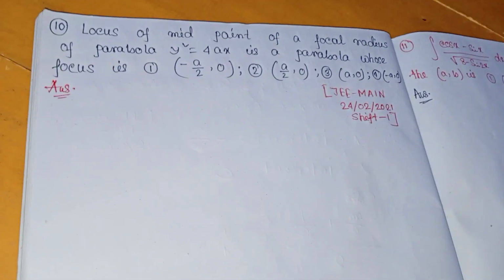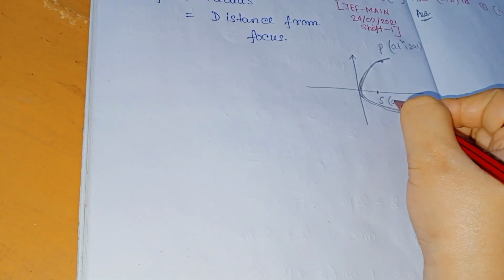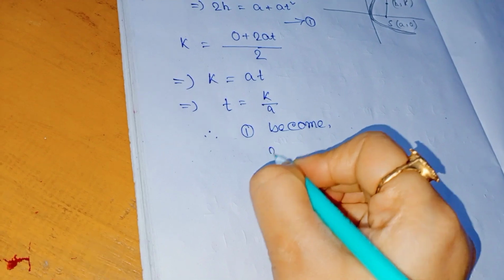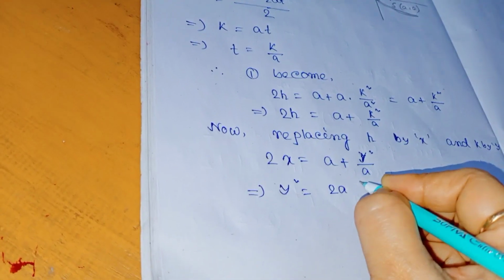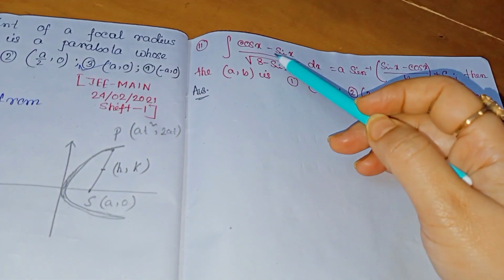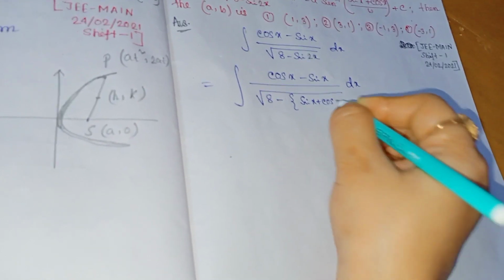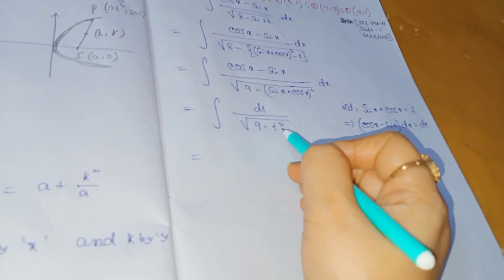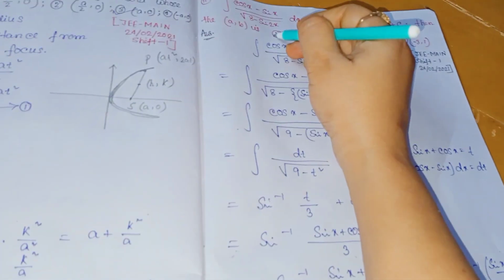24/02/2021 JEE-MAIN solution of Shift-1.Pdf link in the description box.